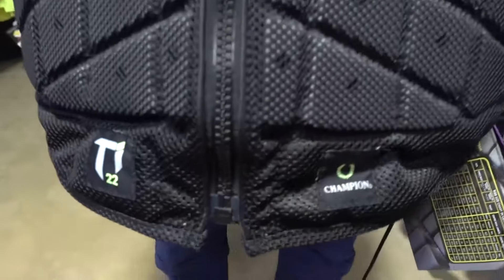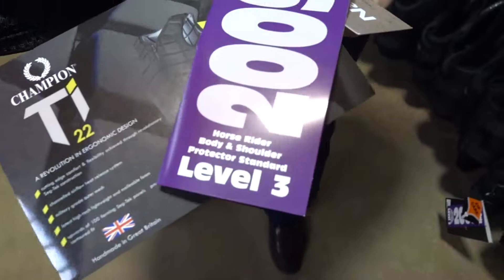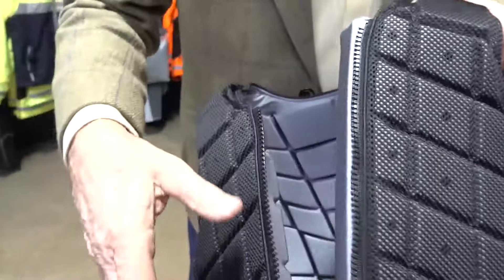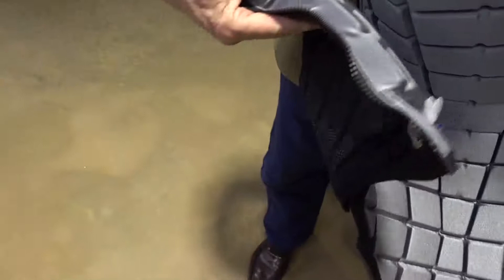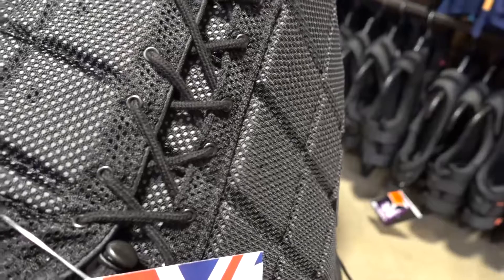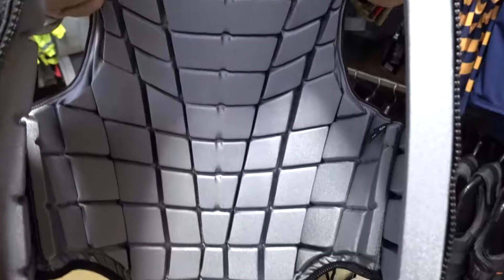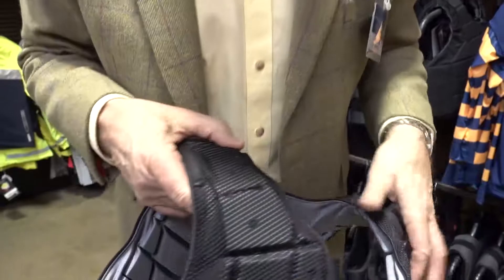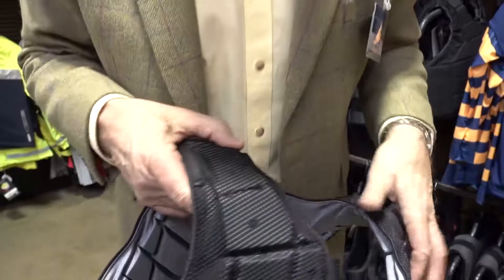Champion TI22 Body Protector | Naylors Equestrian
Find out all about the Champion TI22 Body Protector. Be sure to visit us in-store for a free fitting from one of our fully trained staff.

SOCIAL

PRODUCT